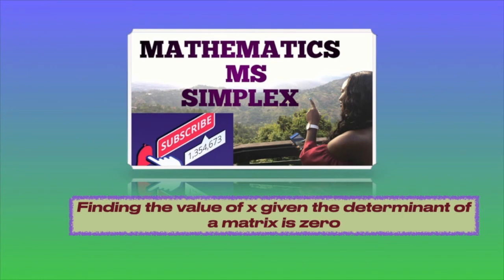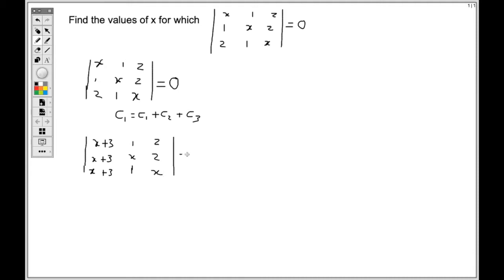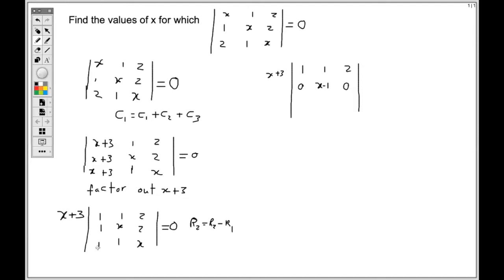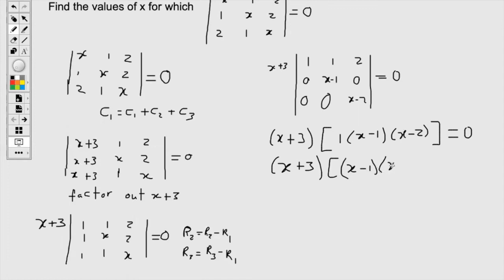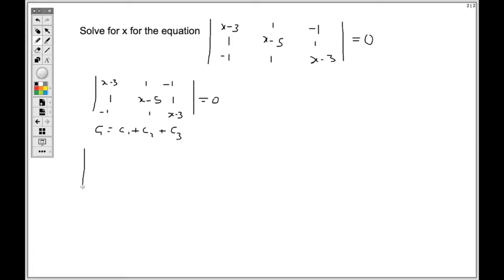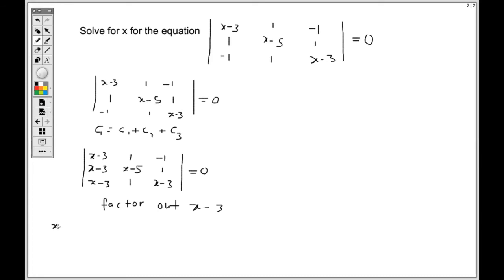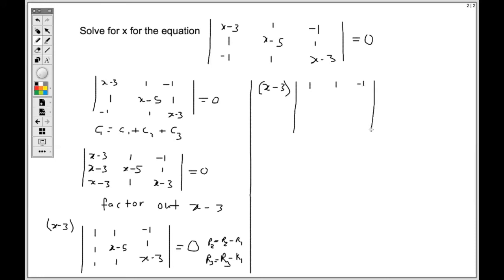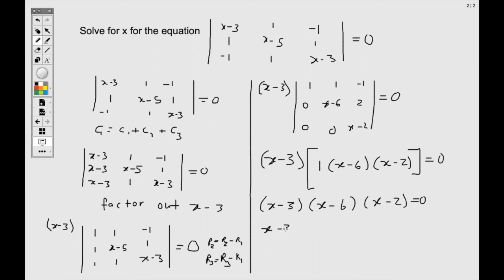Determine the value of x if det=0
This video is about determining the value of x if det=0, using column and row operations.